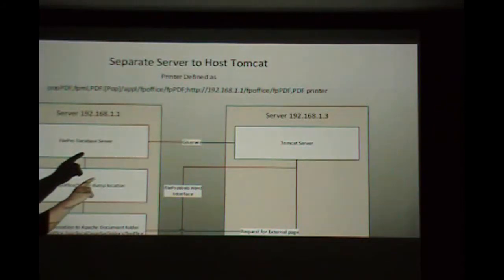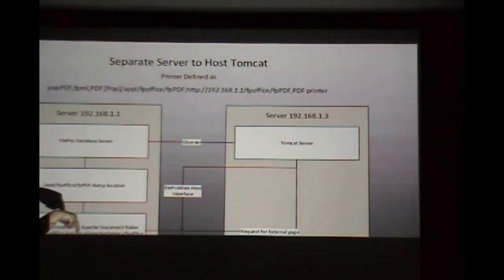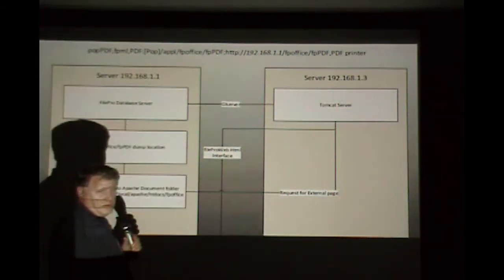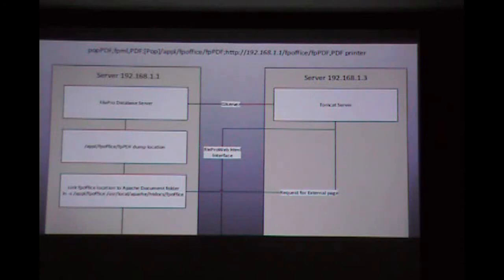5 Products Requirements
How filePro layers relate,  From filePro, fileProGI and the new fileProWeb